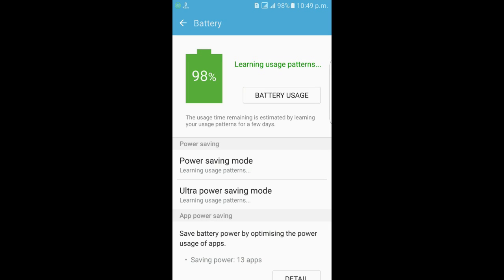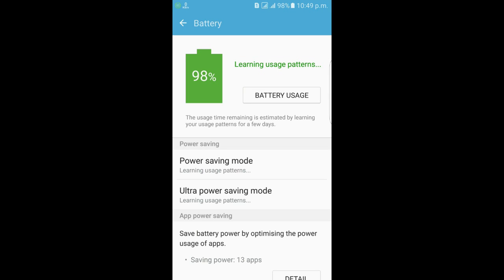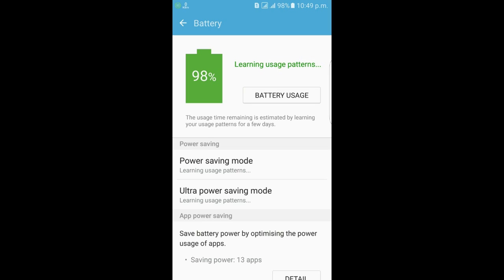Learning Usage Pattern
Don't worry Its just estimate of timing .

learning usage pattern,battery usage,pattern meaning,container usage patterns,battery usage bug,battery usage stopped working,battery usage issue,why is my batter usage not working,one ui 3 battery usage,battery,patterns to learn languages,computer learning,view battery usage information on samsung galaxy s7,learning,use patterns to learn langauges,pattern,pattern definition,how to use patterns to improve language learning: simple tip!